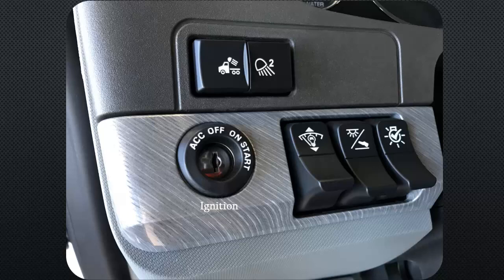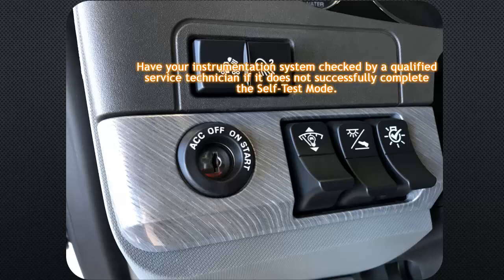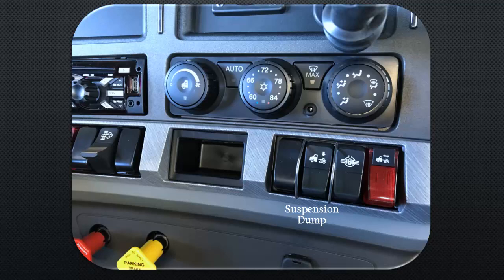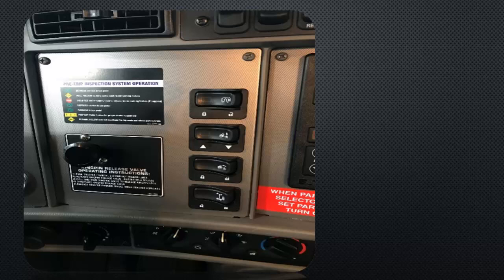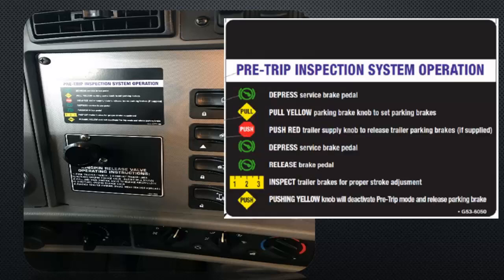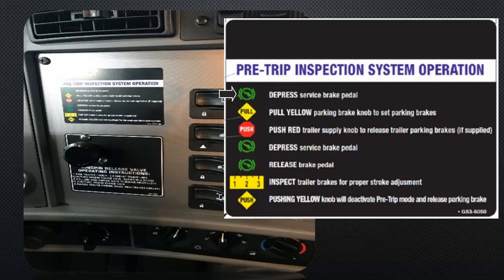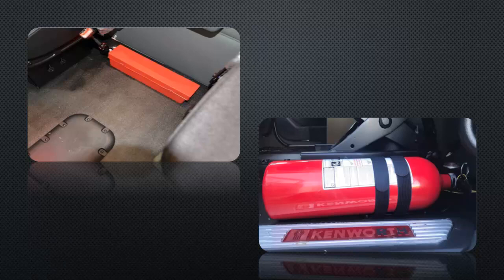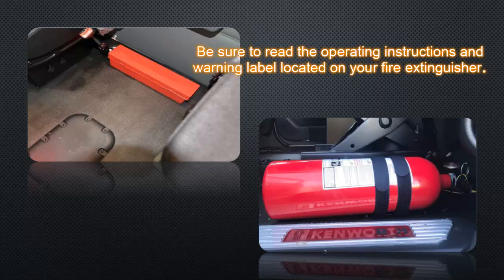T680 Driver Academy Video - Dash Layout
Ignition, dash switches, radio controls, and in-cab safety equipment.